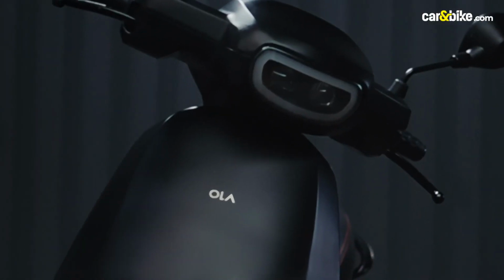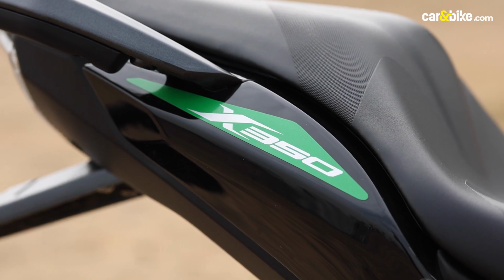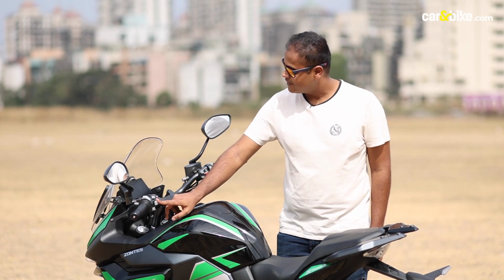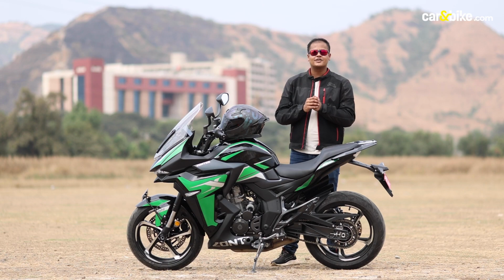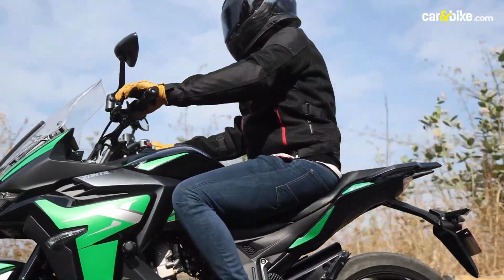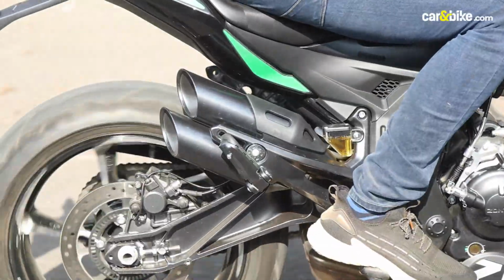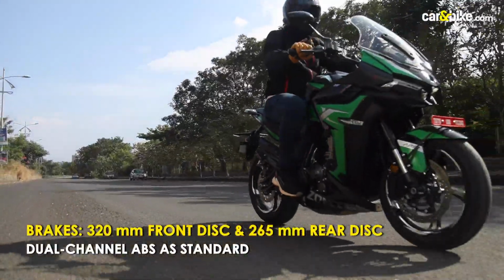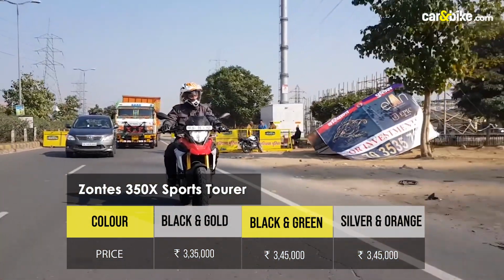Zontes 350X Sports Tourer Review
Falling under the MotoVault umbrella, Zontes entered the Indian market in October 2022 with five different products, which are powered by the same 350 cc engine. This lot also brings in an entry level sports tourer to the market in the form of 350X. But is it good enough to be chosen over some established ADVs and classic touring motorcycles? We find out.